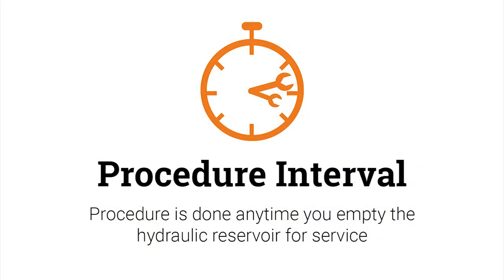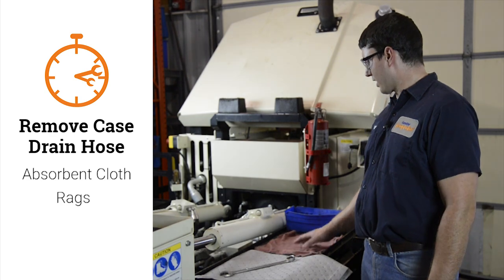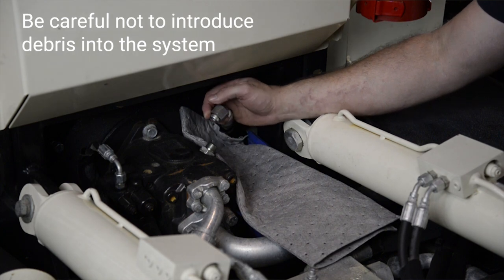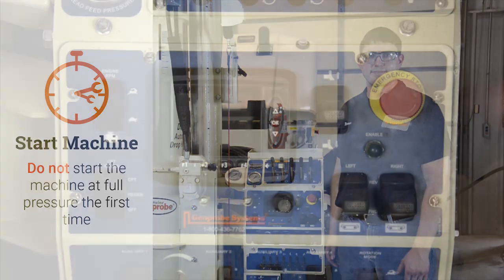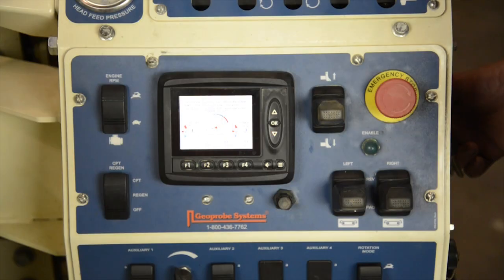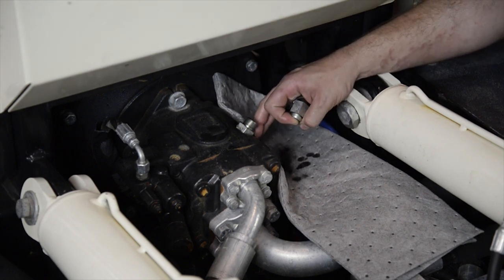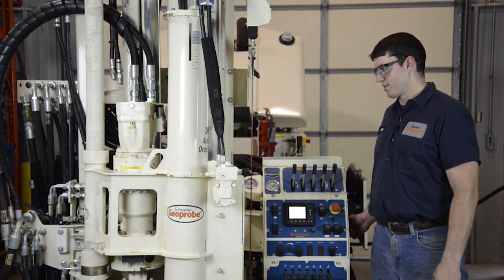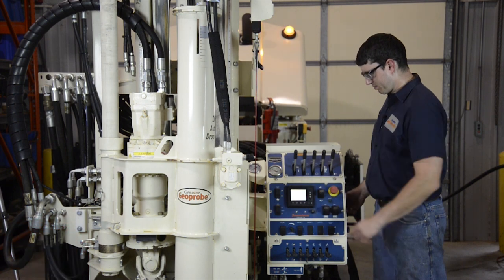Maintenance Minutes | 7822DT Purging Air from the Hydraulic Pump